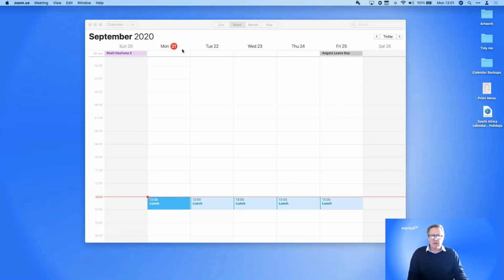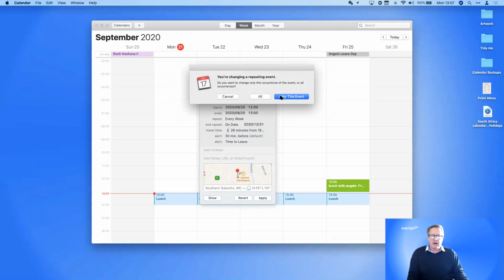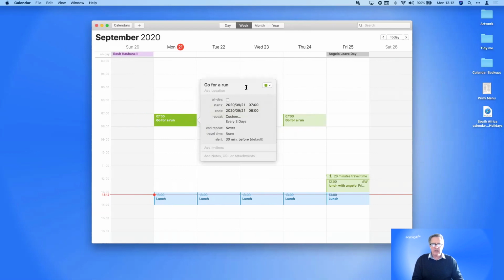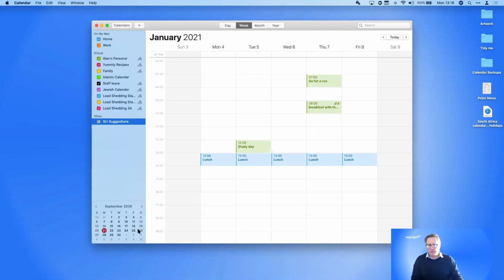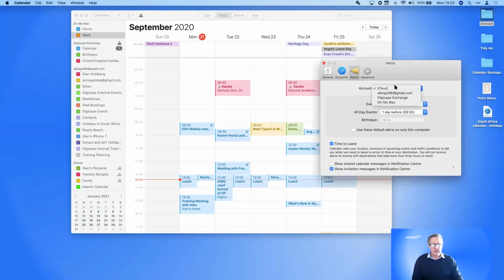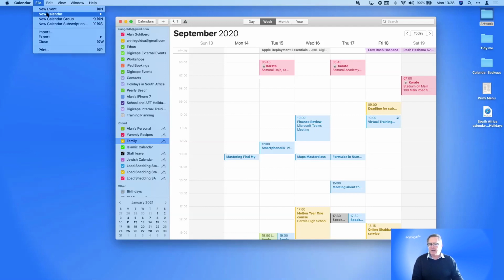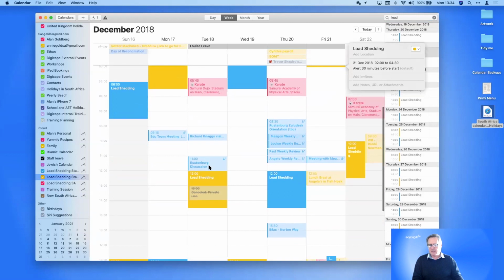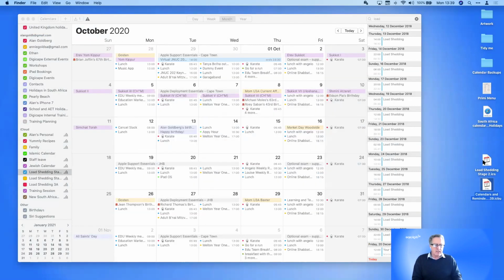Calendar Masterclass, September 21, 2020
All in a days work for the Calendar app.